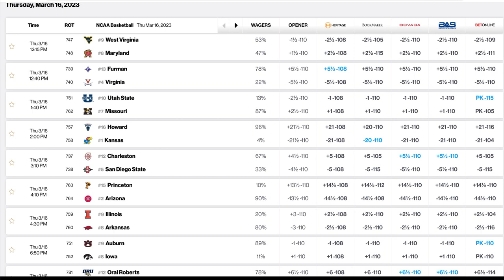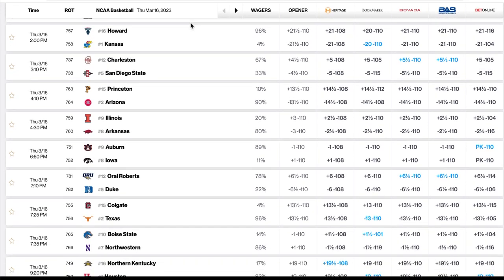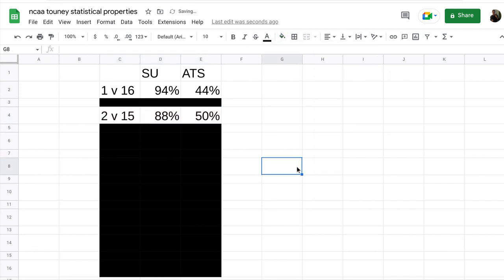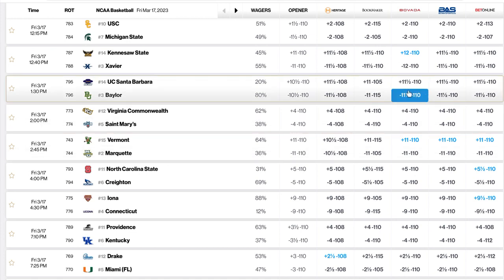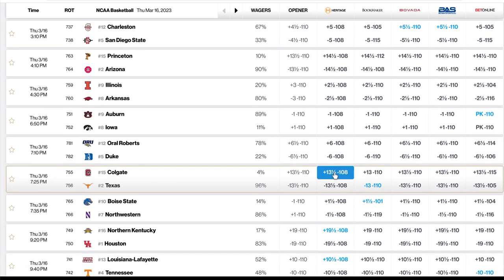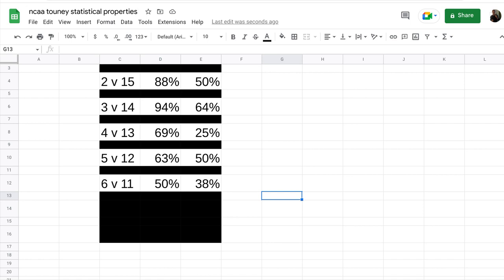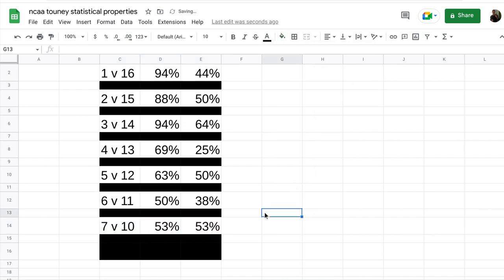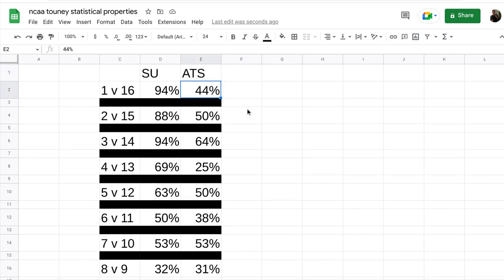How to win your bracket and profit during March Madness using statistical properties